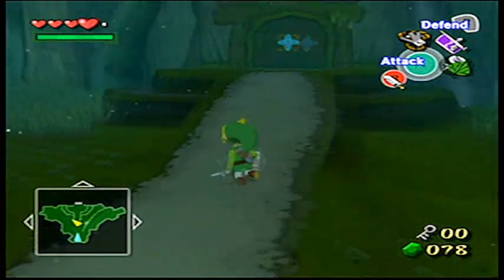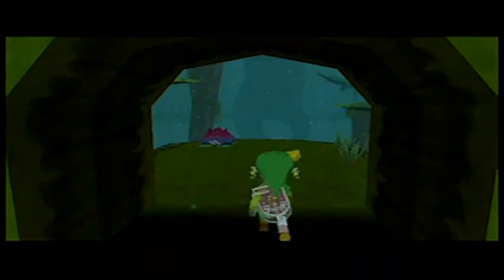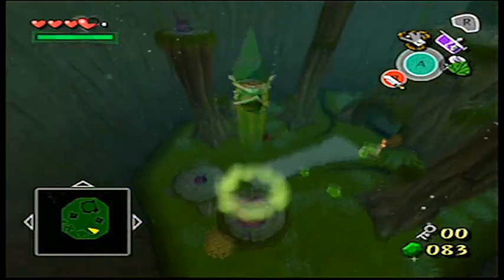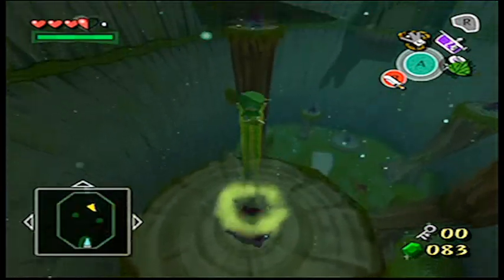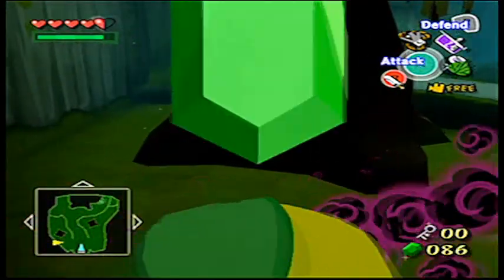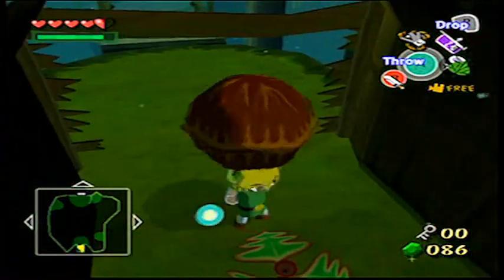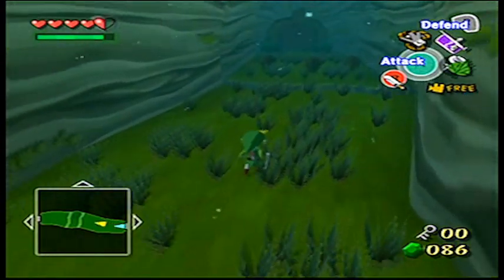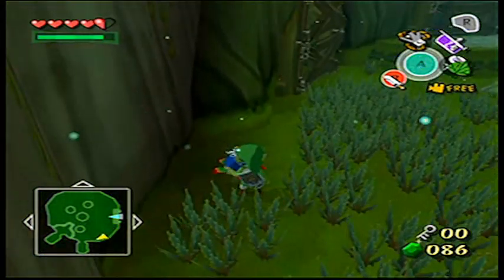MC Gamer Let's Plays - Wind Waker: Episode 20 - Forbidden Woodsy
Had to reupload. Had some stuff in the video that should have been cut out. Namely a conversation with my mother.

▲  Follow MC Gamer

▲  General Information
Currently, I create videos on my custom-built computer that has an i7 2600k processor, 16GB of RAM and a GTX 580 graphics card. I record my console gameplay using the Blackmagic Intensity Pro capture card which I later edit using Adobe Premiere Pro CS5.5. I also use Audacity and Adobe After Effects for additional post-production work. I currently use a Rode Podcaster microphone. I am an entrepreneurial geek who is running a non-profit organization in my home state of Pennsylvania. I enjoy chicken.

▲  Video Credits

Thanks to Thanos for the Piano Arrangement of Dragon Roost Island!